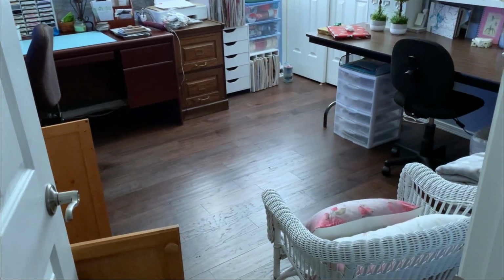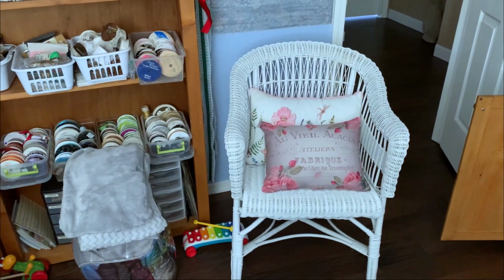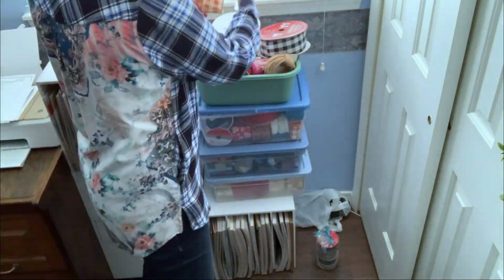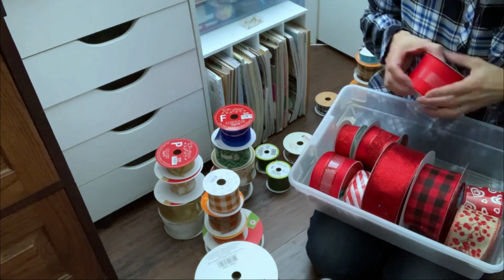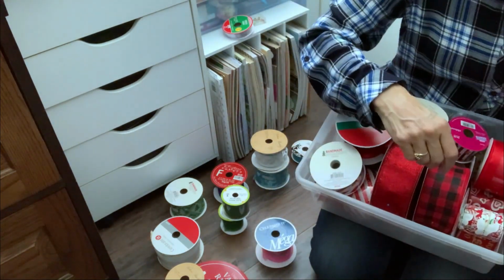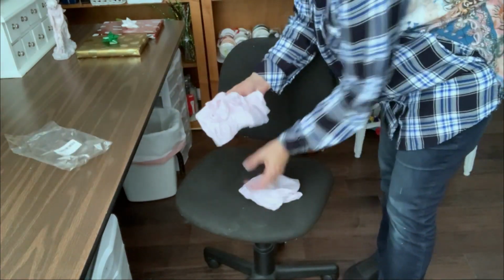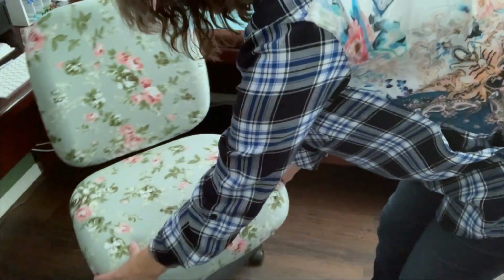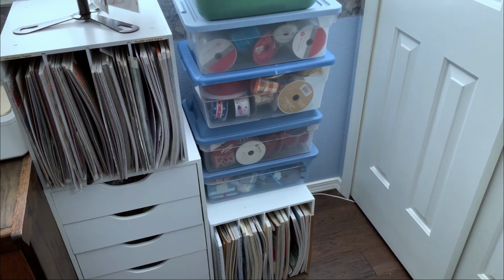Craft Room Organization Challenge ~ Getting Organized Again in 2021 🖌✂️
✂️🖌 Time to get my craft organized again in 2021.  Some areas of my crafting supplies have really gotten out of hand, so join me with some new ideas today.  🪑 And check out my craft room playlist below for many more solutions for storage and more.  Plus, you will find links to our hosts' channels and the playlist for this fun challenge below too.  Happy Crafting, Mary 💞

🪑 Pink office chair cover
🪑 Green flowered office chair cover